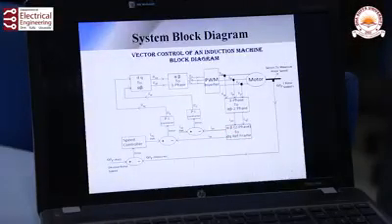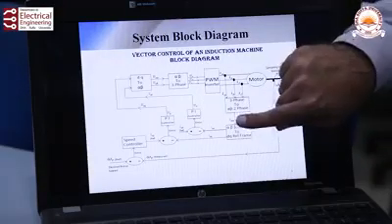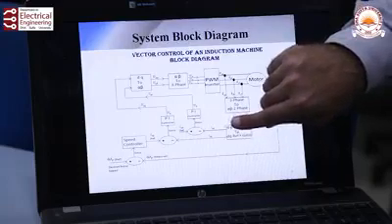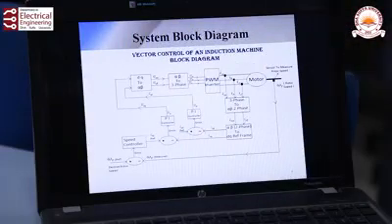Admissions Open FALL 2021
t is a matter of great pride for DSU that the Final Year Project of its Electrical Engineering students on Vector Control of AC Machines has secured National Level Ignite - National Technology Funding. At DSU's Dept. of EE we encourage students to apply their engineering knowledge and skill set to projects having direct industrial relevance and projects that are done in liaison with the industrial sector. In addition to remaining abreast with cutting-edge technology, through these FYPs our students acquire project management skills and the ability to be effective team players, which grooms them for Engineering Management roles in their future professional careers.